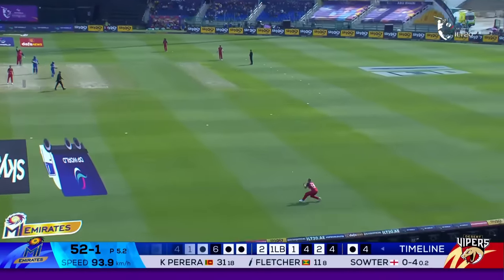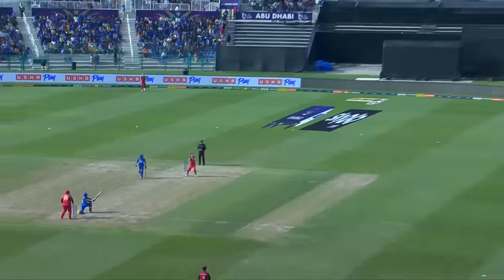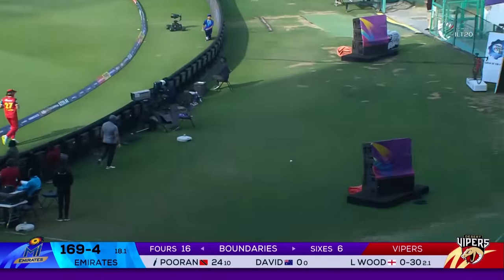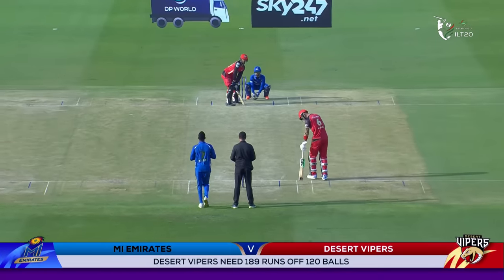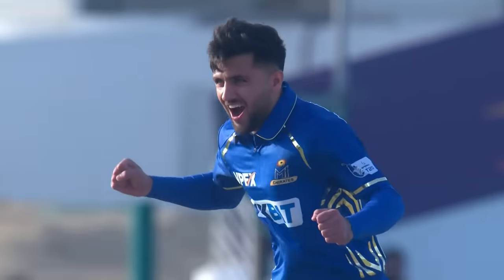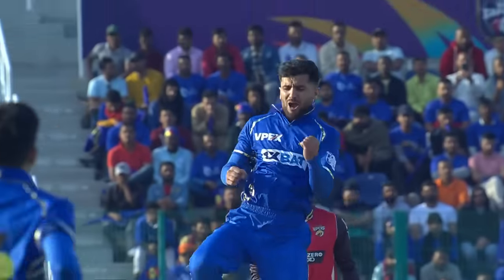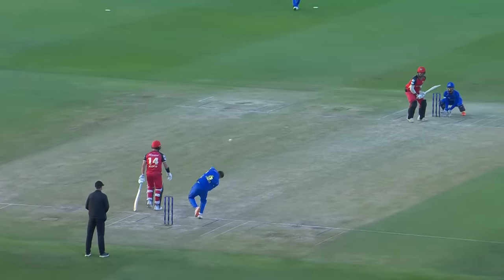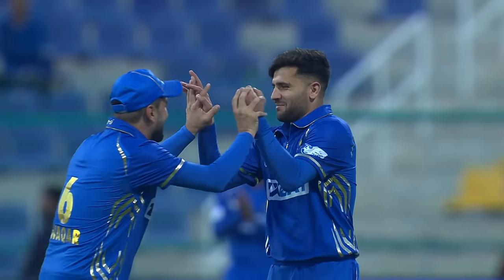ILT20 S2 | English - HIGHLIGHTS | Nicholas Pooran & Colin Munro | MIE vs DV - T20 | 4th Feb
Cricket Match No. 21 HIGHLIGHTS: MI Emirates V/S Desert Vipers

International League T20 (ILT20) is an elite professional Twenty20 cricket league Tournament in United Arab Emirates, organized by the Emirates Cricket Board (ECB).

MI Emirates:
From the Wankhede Stadium and the hustle of Mumbai city, to our second home at the Zayed Cricket Stadium in Abu Dhabi, the Mumbai Indians OneFamily is getting bigger and is expanding its cricketing footprint into the UAE. Owned by Reliance Industries Ltd., MI Emirates is the first major overseas expansion of IPL’s most-successful team, both on and off the field, in the global franchise-based cricket leagues. The passion remains the same. The spirit remains the same. The essence remains the same. We are MI Emirates.

MI Emirates Cricket Team International League T20 (ILT20 S2) 2024 Squad, Cricket Players list.

Cricket Team: Nicolas Pooran (C)Andre Fletcher (WK), Kusal Perera (WK), Dwayne Bravo,Corey Anderson, Jordan Thompson, Nosthush Kenjige, Muhammad Waseem, Ambati Rayudu, Daniel Mousley, Will Smeed, Akeal Hosein, Fazalhaq Farooqui, Mckenny Clarke, Odean Smith, Trent Boult, VijayaKanth Viyaskanth, Waqar Salamkheil, Zahoor Khan, Robin Singh (HC)

Desert Vipers:
The Desert Vipers are a newly formed International cricket team, owned by Avram Glazer (Co-owner of Manchester United and the Tampa Bay Buccaneers) through his private equity firm Lancer Capital LLC. They represent a bold and fearless team, who are unafraid of charting their own course and bringing their own unique flavour to the world of T20 cricket. The Desert Vipers are ready to strike at any time and always in the mood to enjoy cricket.

Desert Vipers Cricket team International League T20 (ILT20 S2) 2024 Squad, Cricket Players list.

Cricket Team: Colin Munro (C), Dinesh Chandimal (WK), Azam Khan (WK), Shaheen Shah Afridi, Sheldon Cottrell, Rohan Mustafa, Matheesha Pathirana, Luke Wood, Gus Atkinson, Sherfane Rutherford, Michael Jones, Ali Naseer, Alex Hales, Adam Hose, Wanindu Hasaranga, Tom Curran, Shadab Khan, Bas De Leede,

Play Predict And Win. Guess The Right Answer To Bag Amazing Prizes.

Tune in at 8 PM for live action on @andpicturesin and @Zee5